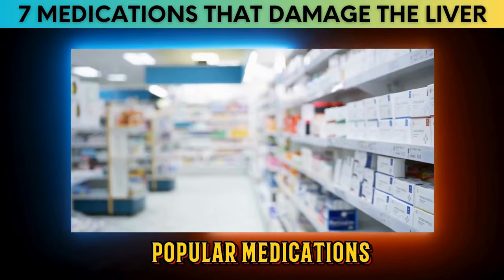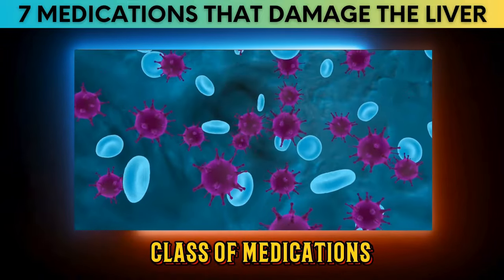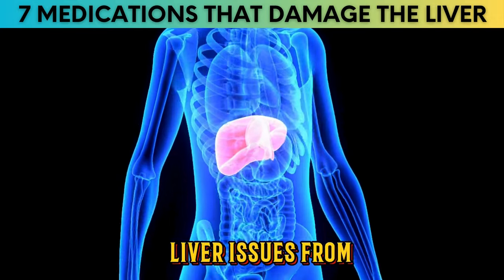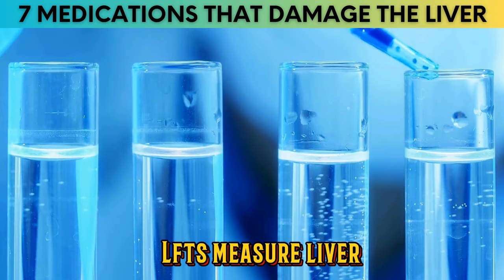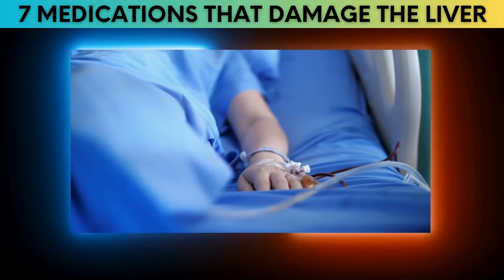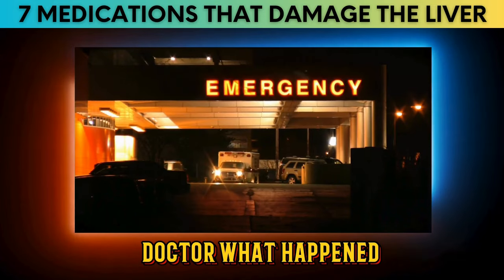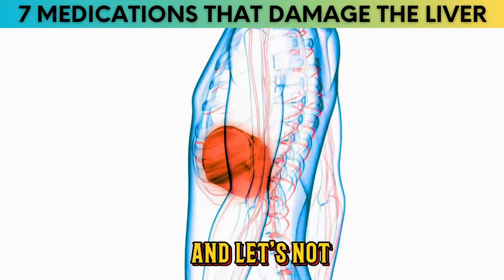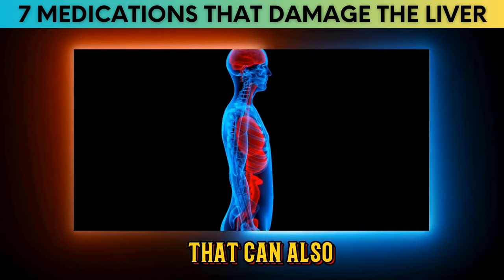These 7 Medications Destroy The Liver | Symptoms of Drug Induced Liver Injury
In this enlightening video, we delve into the alarming reality of medications that wreak havoc on the liver, causing Drug Induced Liver Injury (DILI). Learn about the ominous signs, symptoms, and risks associated with drugs that damage the liver, and gain invaluable insights into safeguarding your liver health.

From common over-the-counter medications to prescription drugs, discover the culprits behind drug-induced liver injury and empower yourself with knowledge to make informed decisions about your health. Uncover crucial information on the signs of liver cirrhosis and understand the profound impact these medications can have on your liver function.

Whether you're concerned about medications that damage the liver or curious about the signs of liver cirrhosis, this video is a must-watch. Educate yourself on the medications that pose a threat to your liver, recognize the symptoms of drug-induced liver injury, and take proactive steps to protect your liver health.

Key Topics Covered:

Drug induced liver injury
Drugs that damage the liver
Signs of Drug induced liver injury

Don't miss out on this essential information. Watch now and safeguard your liver health!

OrganCareHub does not recommend or endorse any specific tests, physicians, products, procedures, opinions, or other information that may be mentioned on the channel. Reliance on any information provided by OrganCareHub is solely at your own risk.